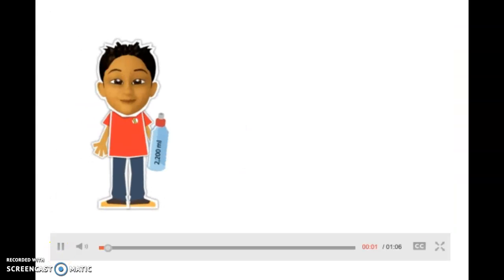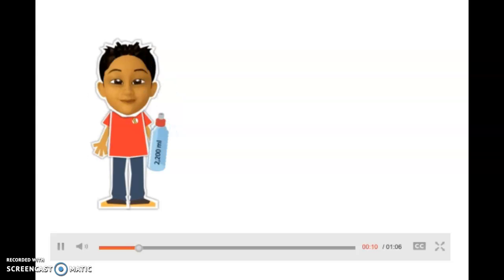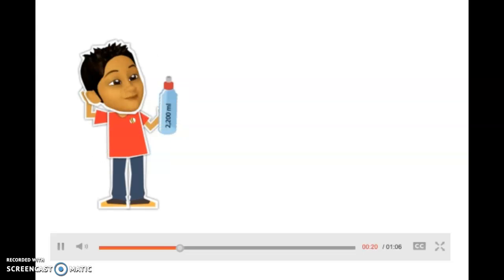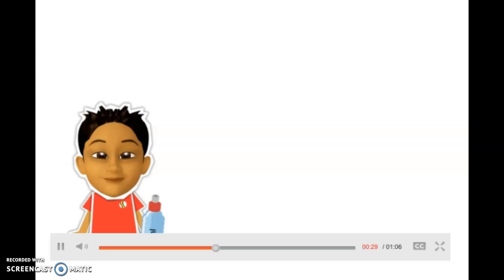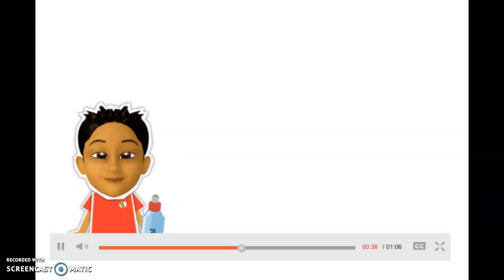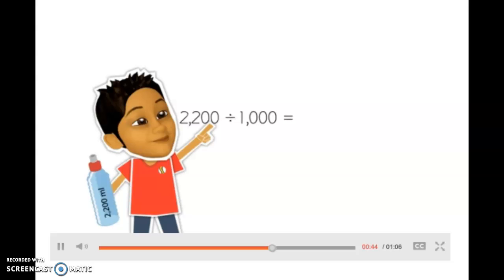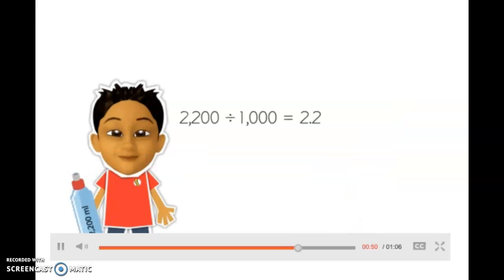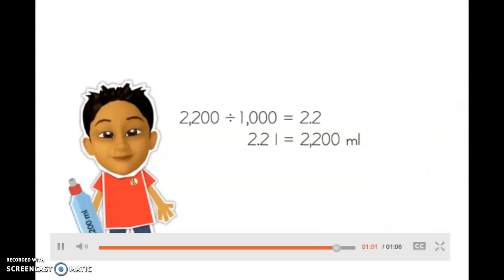11.5 Video 2